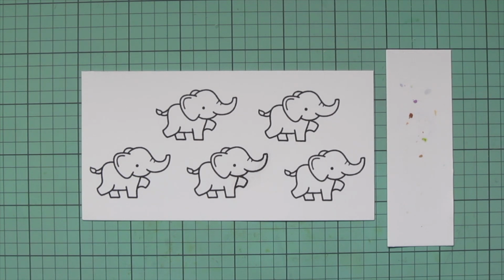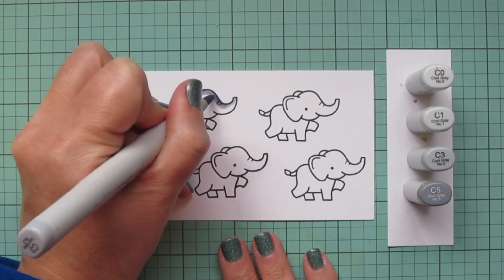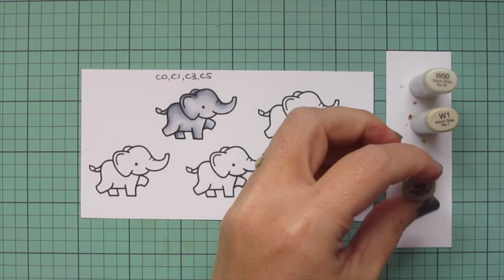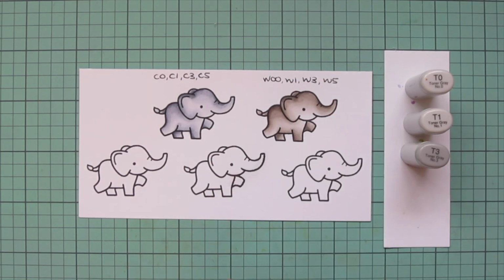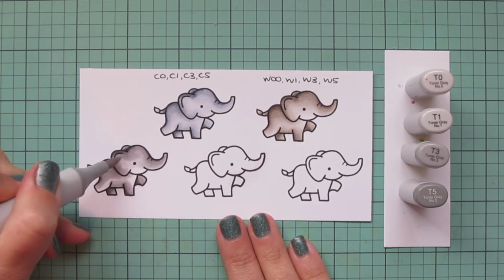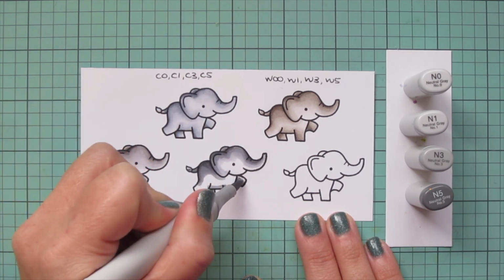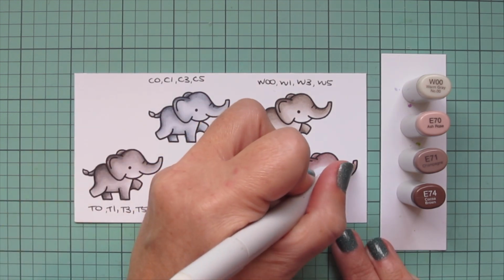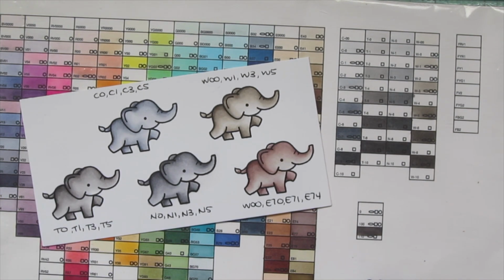Elephants Colored 5 Ways | Copic Coloring Combos + Tips | Lawn Fawn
Supplies:
Spectrum Noir Ultra Smooth Premium White Cardstock